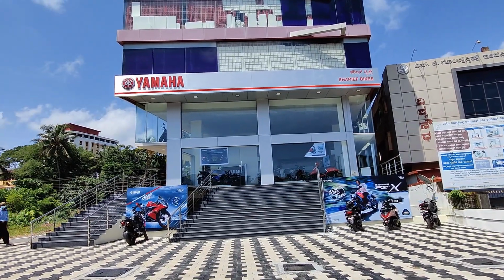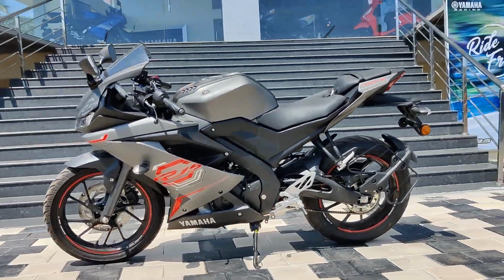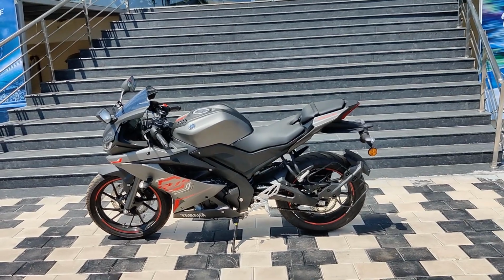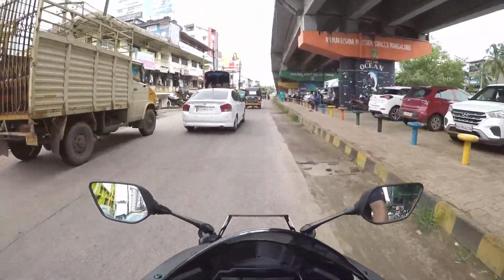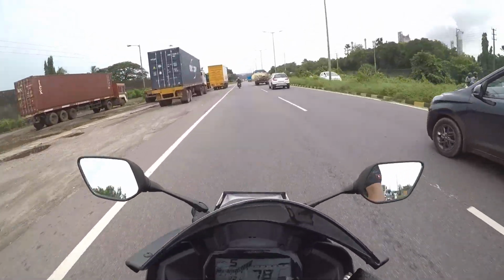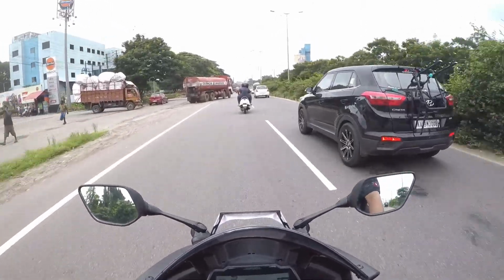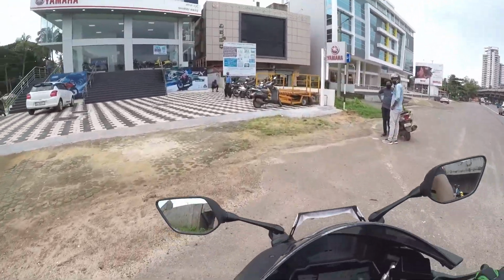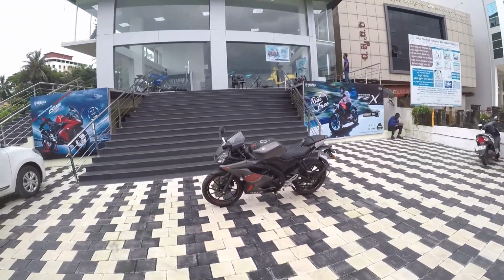Yamaha R15 V3 BS6 review | The original supersport bike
Check out my review on Yamaha R15 V3 BS6 the original supersport bike

The original supersport is back! Born of Yamaha’s racing DNA that shaped legends like M1, The R1 and the R-series, the all-new YZF R15 powered with Dual Channel ABS is max powerhouse of 18.6 PS that brings track experience to the streets.
Sharper aggressive eyes. Muscular tank. Aerodynamic front. Edgy tail. The New YZF R15 lives up to it’s legacy of challenging spirits boldly. Take a ride and discover what makes the R Badge the “Next-Generation 155cc Supersport Inheriting R-DNA”.

Yamaha YZF R15 V3 is a sports bike available at a starting price of Rs. 1,54,010 in India. It is available in 4 variants and 4 colours with top variant price starting from Rs. 1,55,370. The Yamaha YZF R15 V3 is powered by 155cc BS6 engine which develops a power of 18.37 bhp and a torque of 14.1 Nm. With both front and rear disc brakes, Yamaha YZF R15 V3 comes up with anti-locking braking system. This YZF R15 V3 bike weighs 142 kg and has a fuel tank capacity of 11 liters.

Yamaha Mangalore (Sharief Bikes)

This video was shot using One plus 8 mobile phone and Smooth Q4 Gimbal

GEAR USED
○ My Camera
○ Mobile Gimbal
○ Boom Microphone
○ Tripod gorilla

To buy YI lite 4K action cam login

R15v3bs6, r15 bs6, r15v3 bs6 top speed, r15v3bs6 vs bs4, yamaha r15 bs6, yamaha r15bs6

yamaha r15 v3 autocar, R15 V3, yamaha r15 v3, yamaha r15 v3 india, yamaha r15 version 3.0, yamaha r15 v3 review, yamaha r15 2018, yamaha r15 2018 model, Yamaha, yamaha r15 v3 price in india, yamaha r15 v3 official video, yamaha r15 v3 launch date in india, yamaha r15 v3 top speed, yamaha r15 top speed, Test Drives, yamaha r15 v3 sound